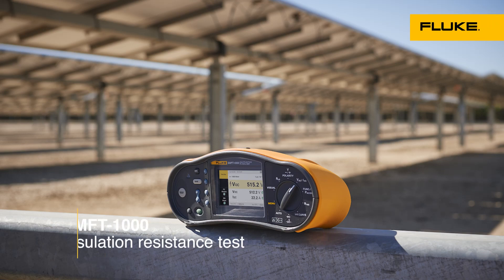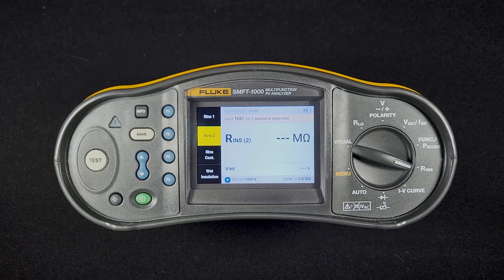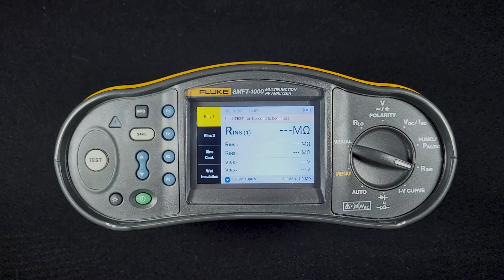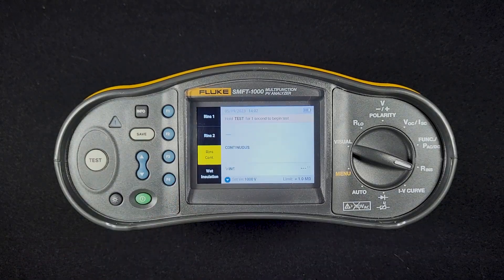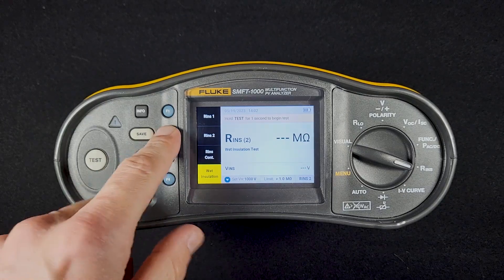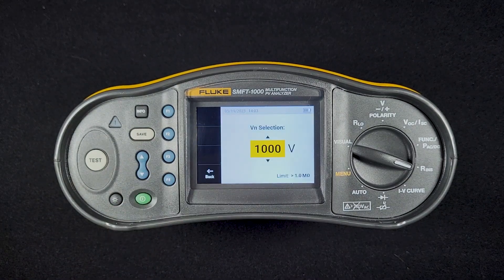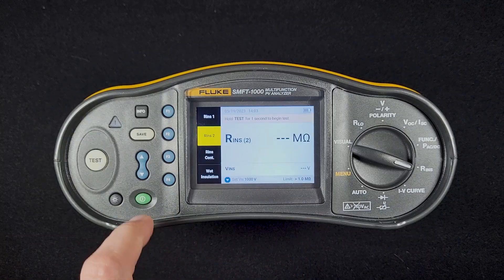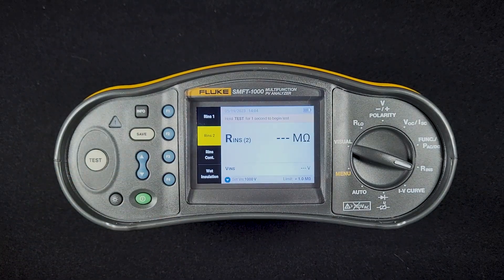Insulation resistance test screens on the Fluke SMFT-1000 Solar Multifunction PV Tester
Learn the insulation resistance test screens and user interface of the Fluke SMFT-1000 Solar Multifunction PV Tester